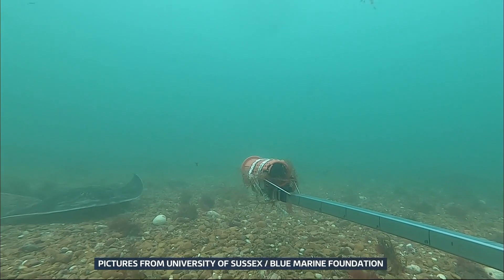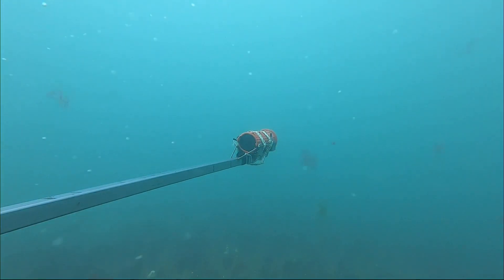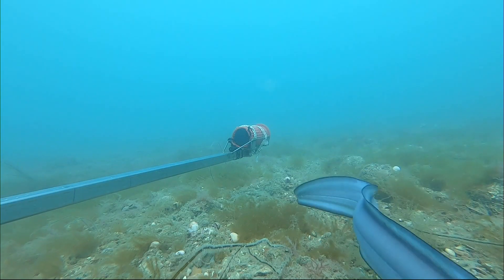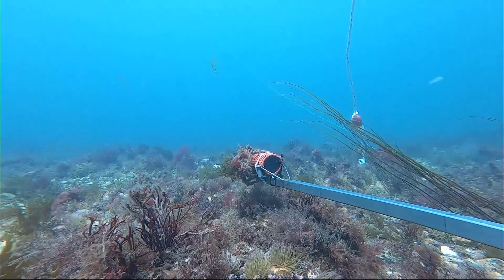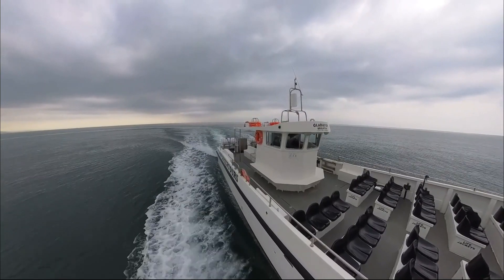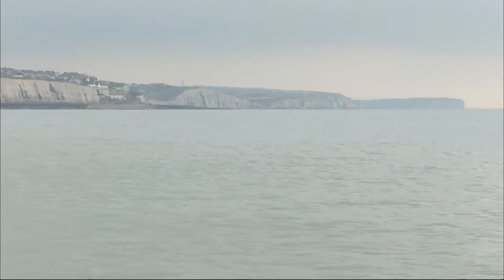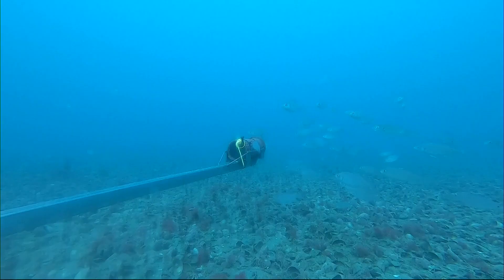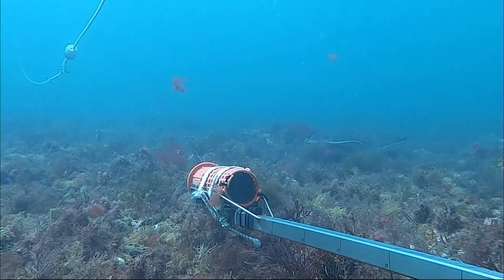Shark among 81 species found along Sussex coastline by researchers | ITV News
Scientists from the University of Sussex have identified 81 different marine species along the Sussex coastline, including the tope shark and the European eel, which are both critically endangered.

They found the different creatures living under the water across 28 survey sites between Shoreham-by-Sea and Selsey, which also includes a 300-square kilometre area of local coastline where a trawling ban was put in place in 2021.

The researchers said that while these species are not unique to UK waters, some of them “are quite rare and of high conservation concern”.